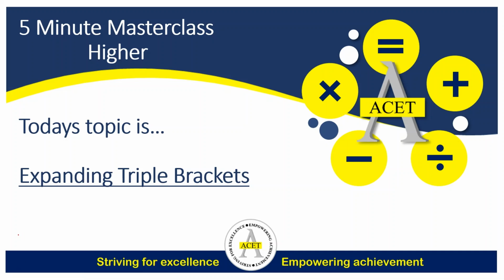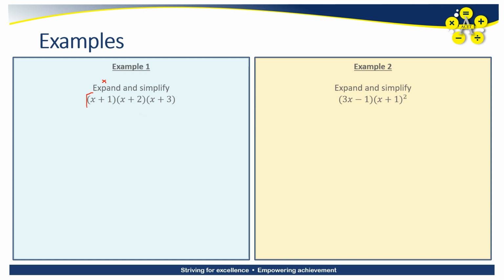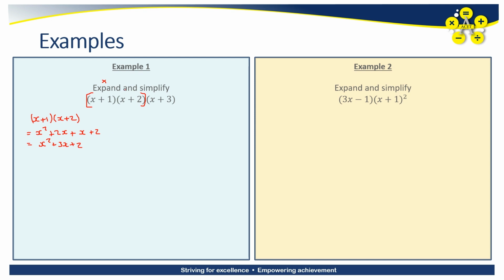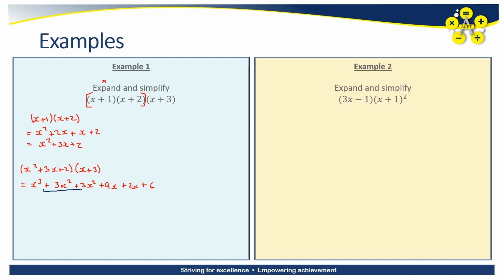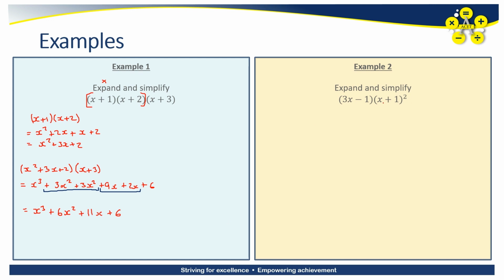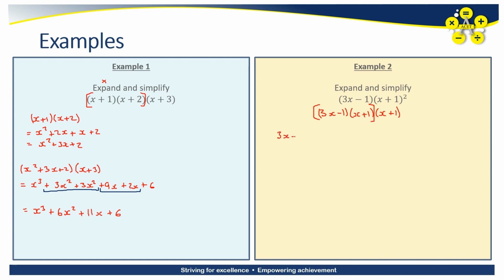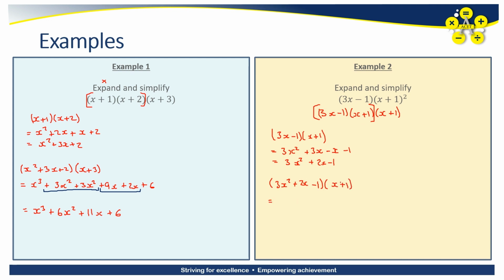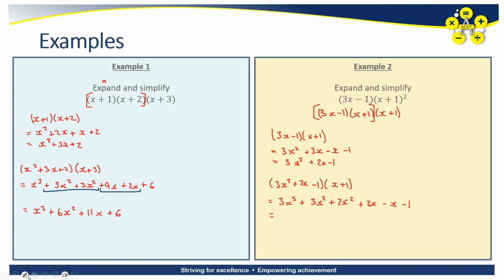5MM - Expanding Triple Brackets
A 5-minute masterclass on expanding triple brackets. Watch the video, complete the questions, and check out the information on where to go next.